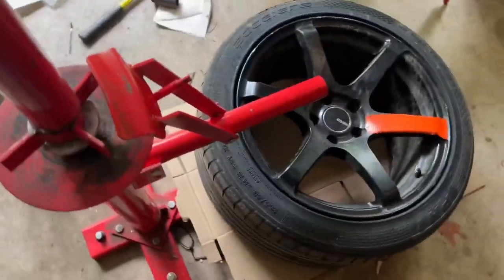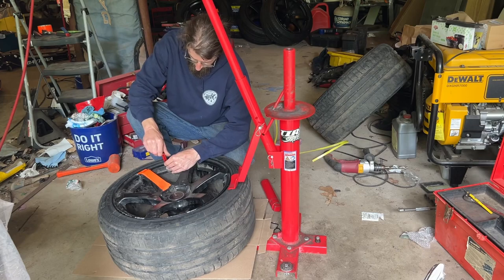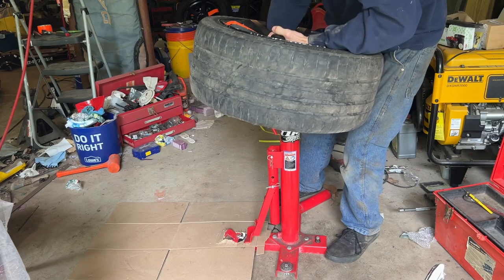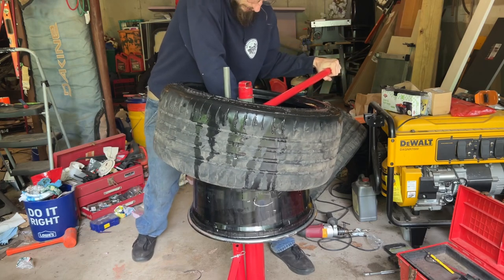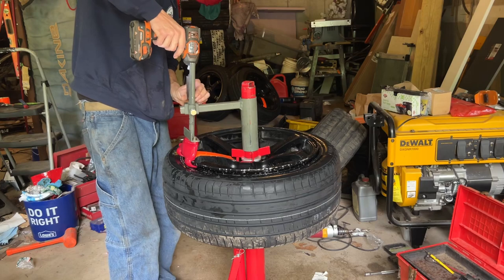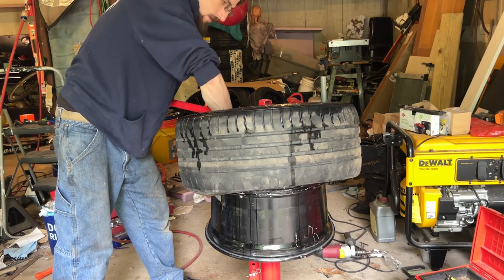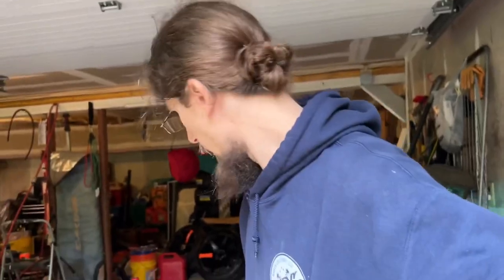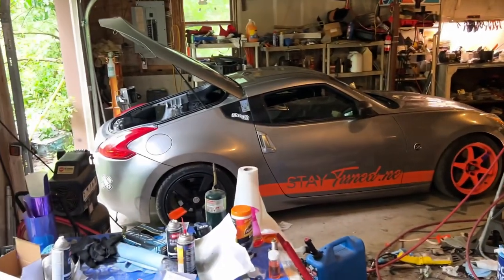Cheap Harbor freight tire machine upgrades! For my drift car.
Just mounting a couple 18 inch wheels with my new upgrades to the machine!!!